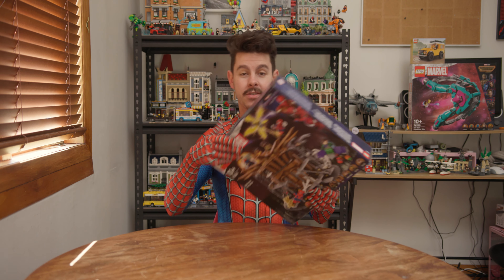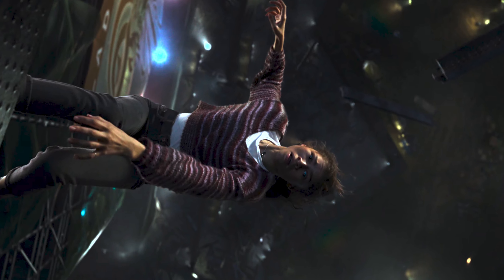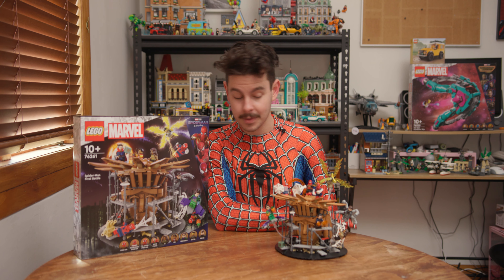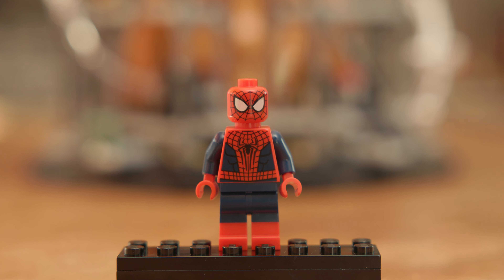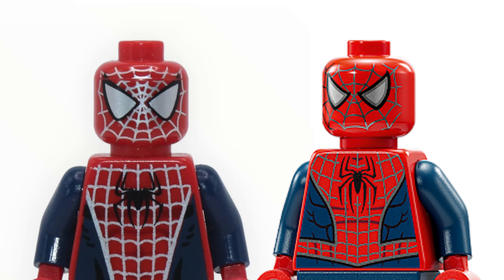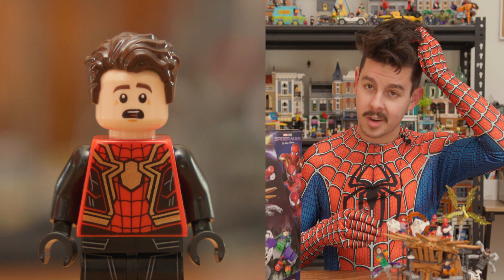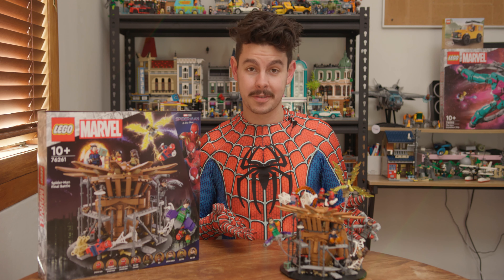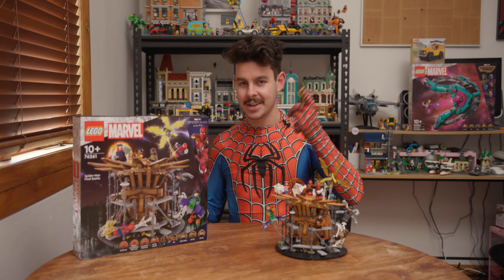Is this LEGO Spider Man set WORTH the HYPE?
I bought the LEGO Marvel Spider Man No Way Home Final Battle (Set 76261) to review! This set is released on August 1st 2023, along side some other LEGO Marvel Superhero sets.

This is my FIRST LEGO Set Review!

The LEGO No Way Home Set contains 9 minifigures from the Spider-Man No Way Home movie, including a brand new Amazing Spider-Man (Andrew Garfield) and Friendly Neighbourhood Spider-Man (Tobey Maguire). It features the Statue of Liberty Head along with iconic Marvel villains such as a LEGO Green Goblin, LEGO Doc Ock and LEGO Electro minifigures.

I’m a big fan of this set! Spider-Man is my favourite super hero so naturally when a LEGO Spider Man set is released, I have to get my hands on it.

Kiwi Modulars is a New Zealand based AFOL and LEGO Content Creator where I post LEGO City updates, LEGO set reviews, and LEGO Shorts arounds MOCs, hauls, and more.

LEGO® is a trademark of the LEGO Group of companies which does not sponsor, authorise or endorse this channel.d